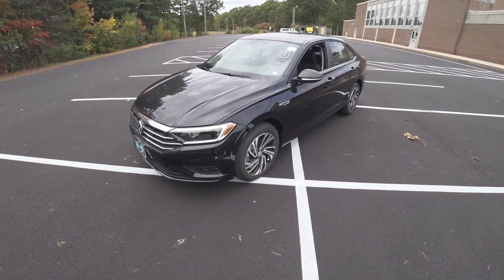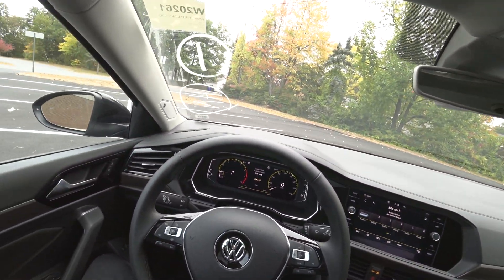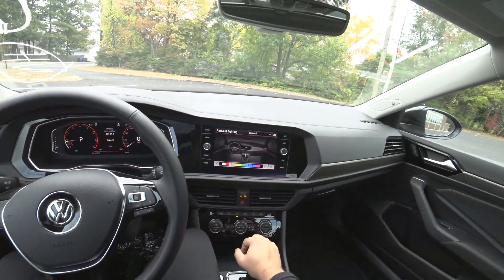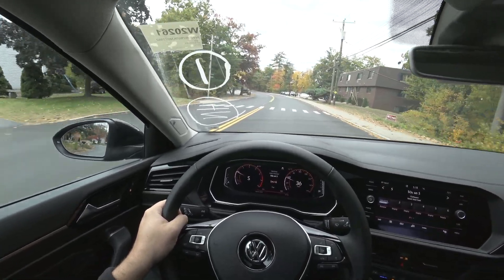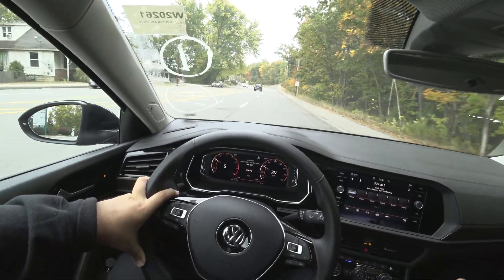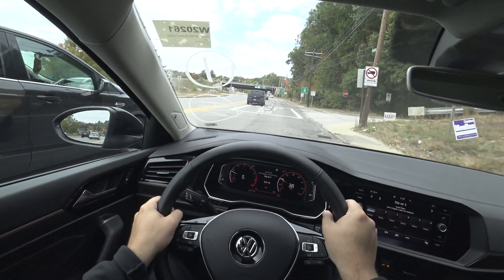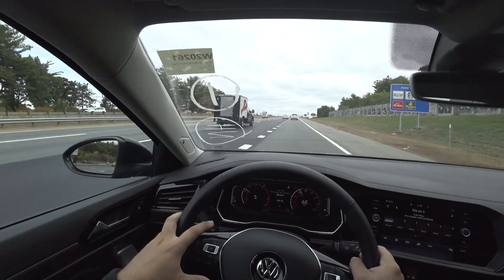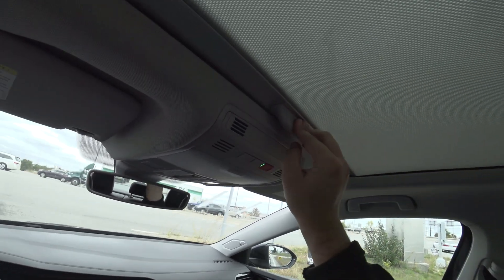2020 Volkswagen Jetta SEL Premium P.O.V Review